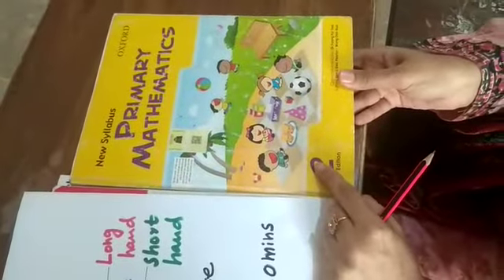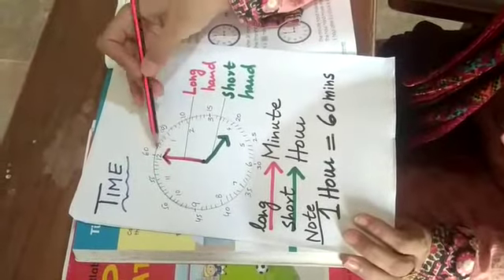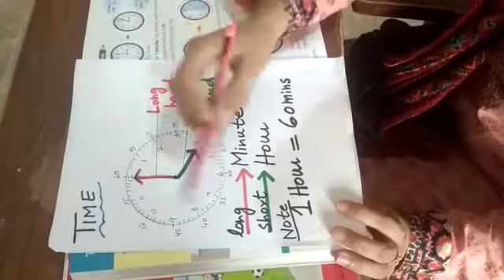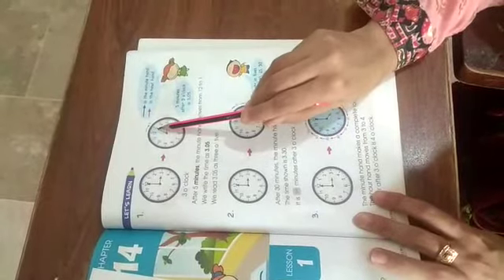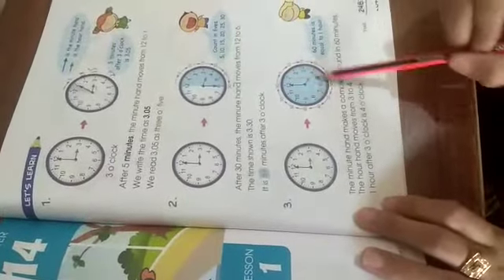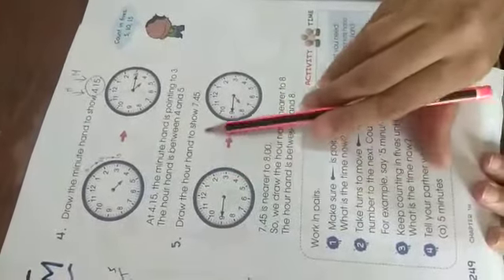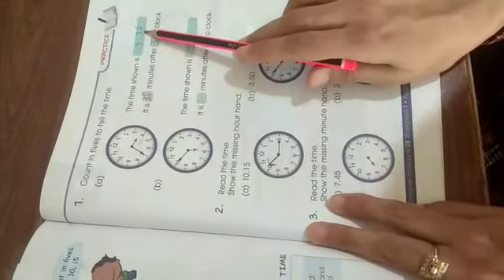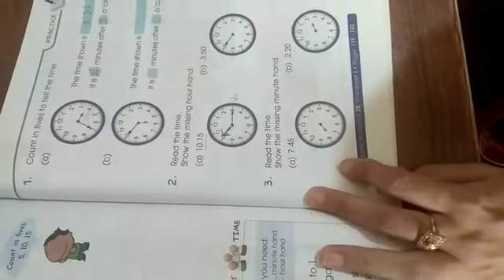Grade 2 Mathematics Topic Time